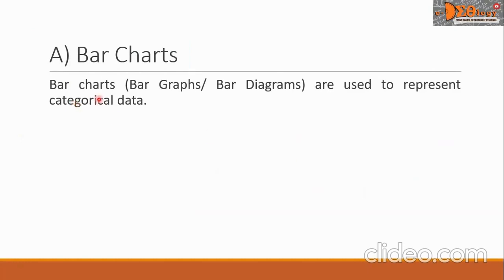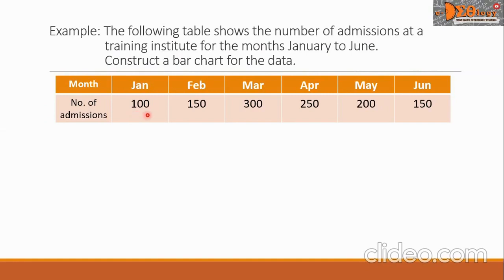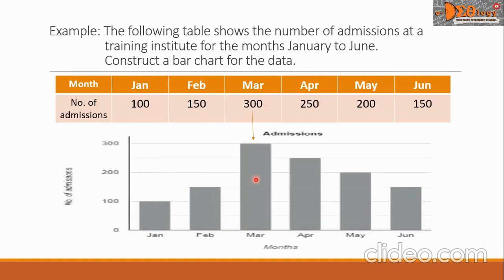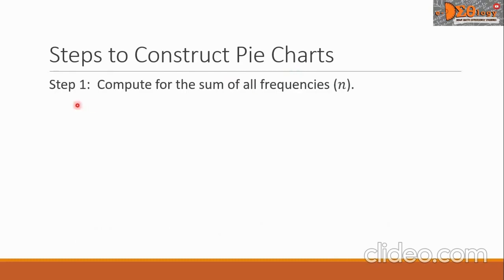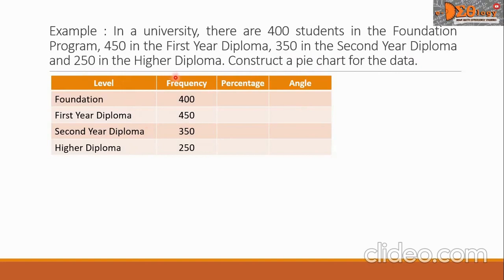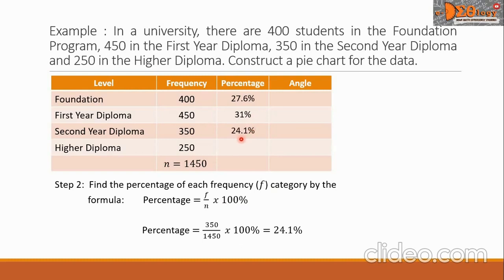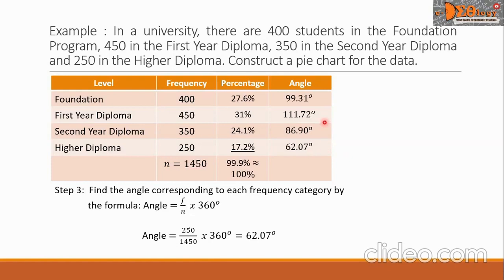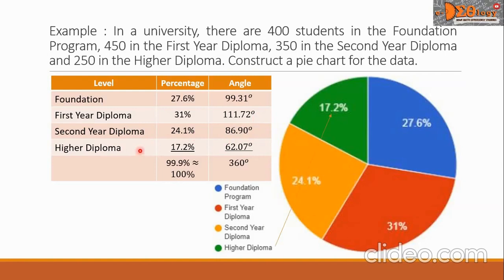Bar Charts and Pie Charts